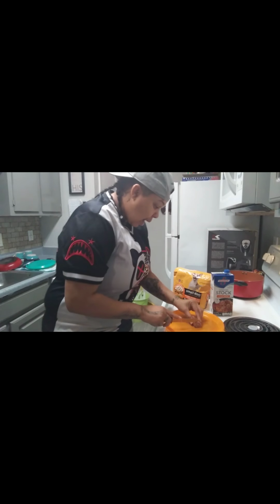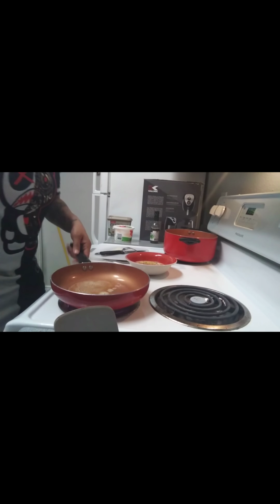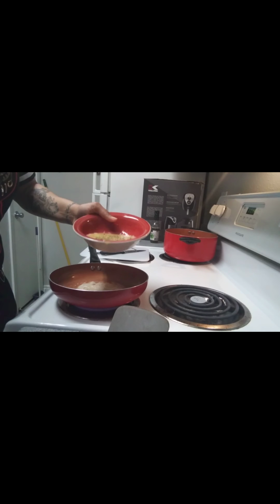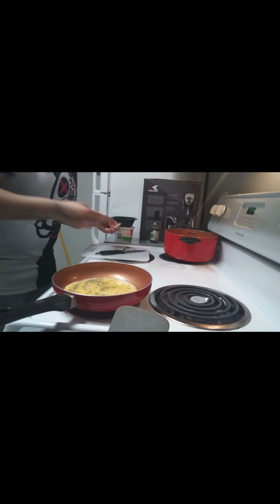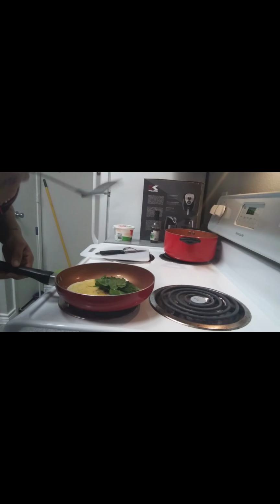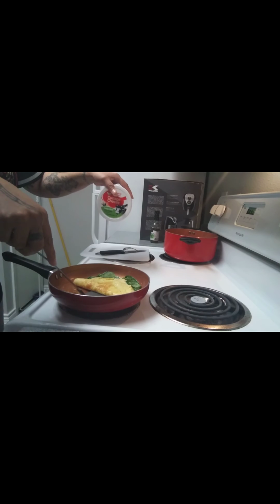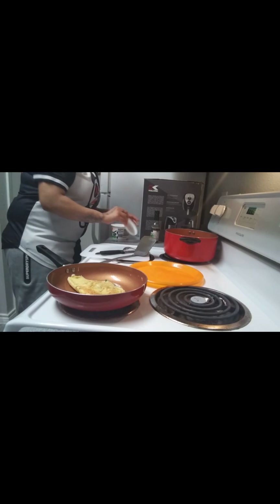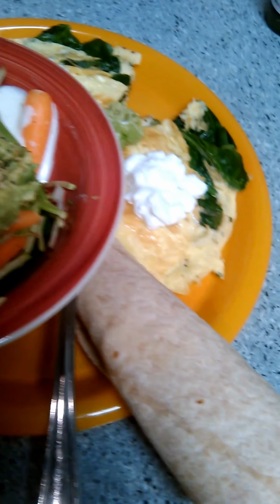PLANK CHALLENGE DAY4 WORKOUT AND BREAKFAST!!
TODAY IM STRETCHING, COOKING BREAKFAST, HITTING A COUPLE PLANKS AND DOING MOUNTAIN CLIMBS! OF COURSE TEDDY IN THE VIDEOS BUT I TAKE IT THAT HE SHOWING ME SUPPORT!!! ITS DAY4!!! I FEEL MUCH BETTER THAN I DID YESTERDAY I ACTUALLY THINK IM GOING TO DO A COUPLE MORE PLANKS TODAY!
THE BREAKFAST I ATE TODAY WAS SPINACH AND ONION OMLET WITH A GREEN SALAD! IT WAS GOOD.